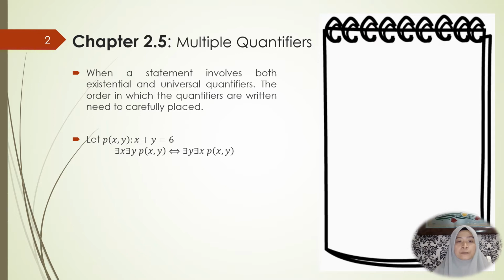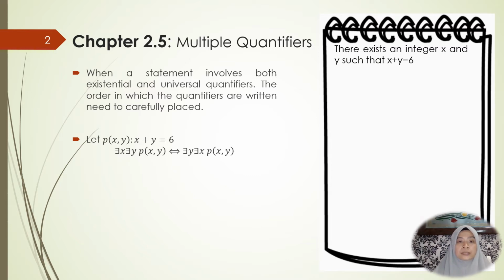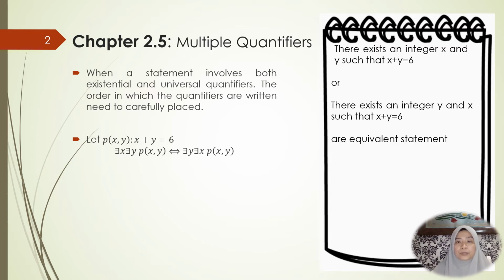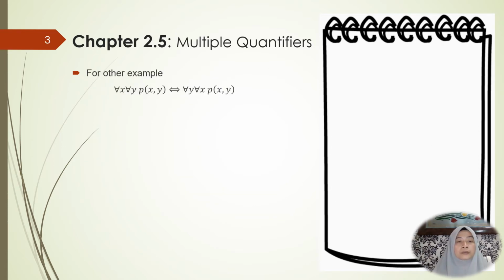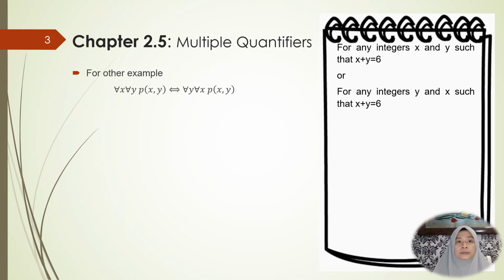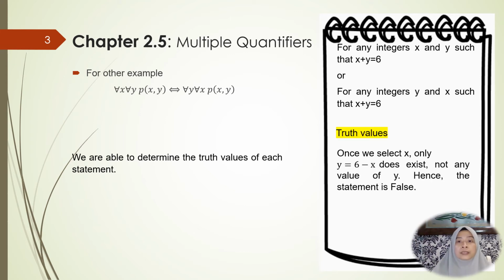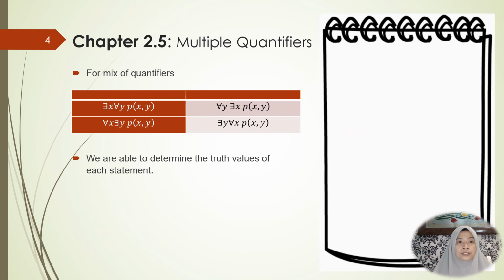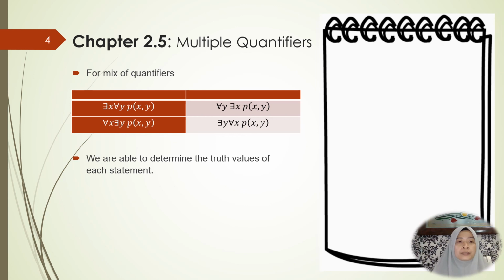Multiple Quantifiers - Notes